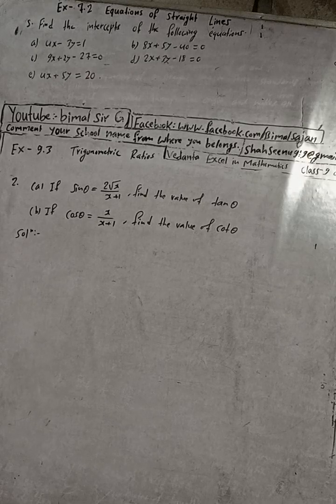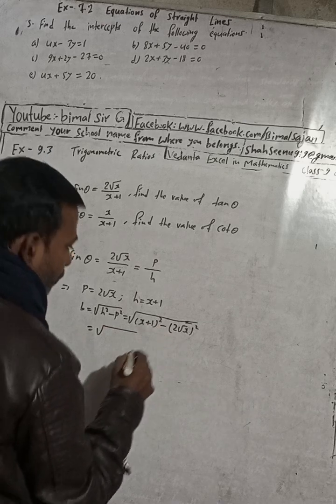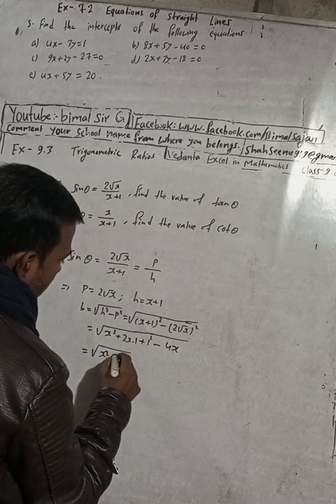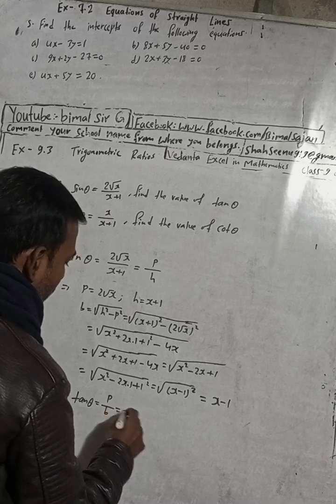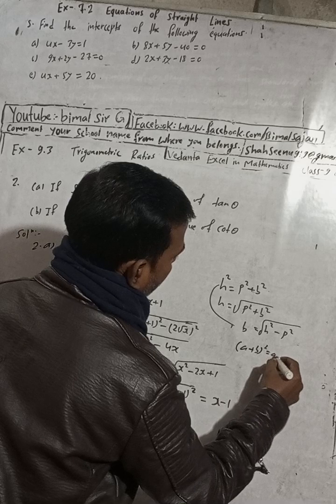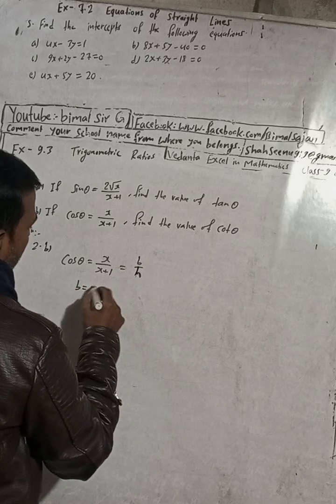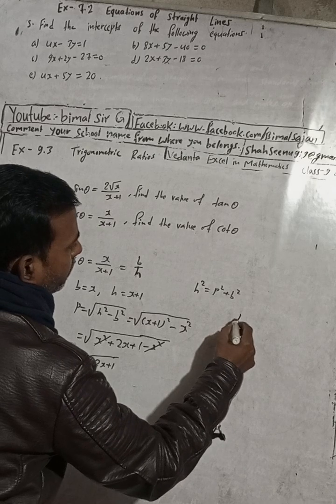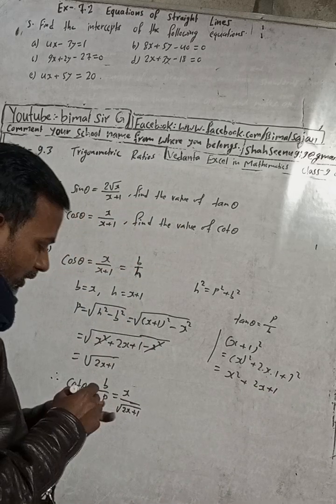Opt class 9 Ex- 9.3 Q2 a, b) Trigonometric Ratios | Vedanta optional mathematics class 9 and 10 so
Opt class 9 Ex- 9.3 Q2 a, b) Trigonometric Ratios  | Vedanta optional mathematics class 9 and 10 solutions